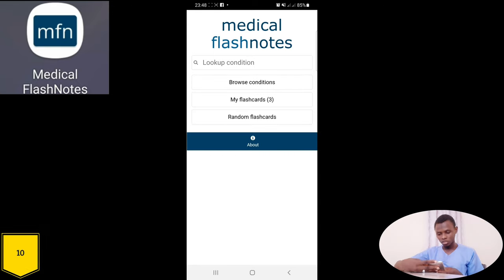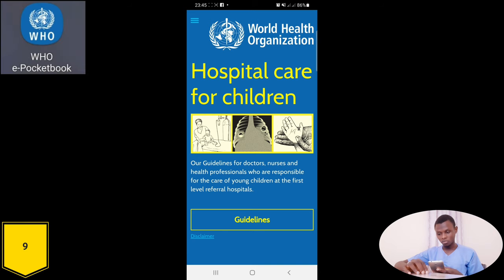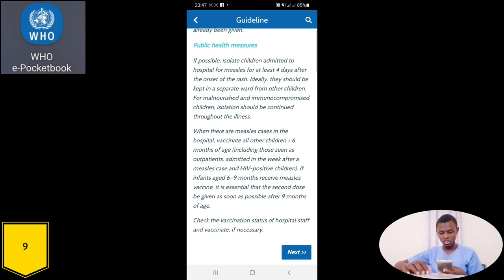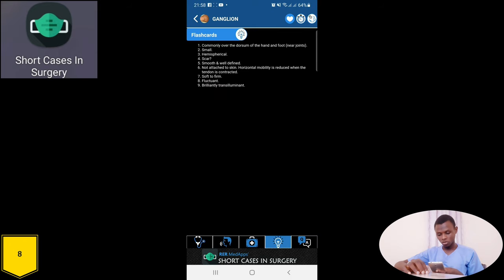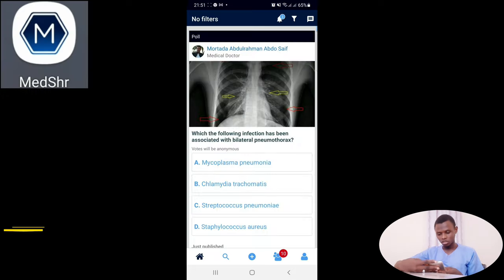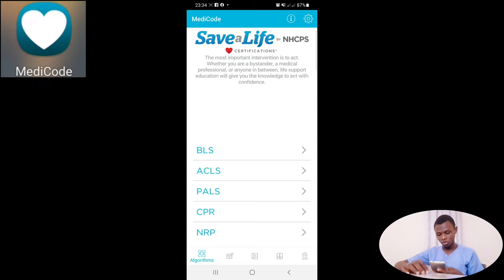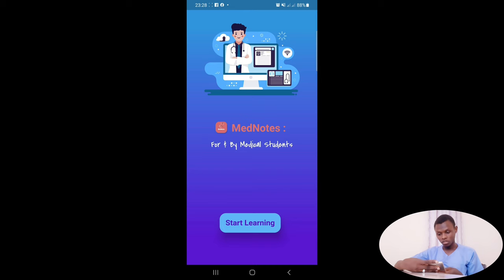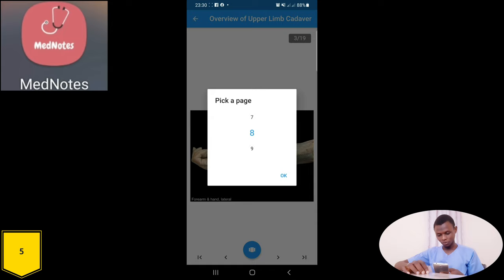Medical Apps for Doctors and Medical Students: 2021.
Hey, this video is on top ten apps for medical students, doctors, nurses, pharmacists and other health workers, hope you will find them useful.

Best apps for doctors.

For Download all are Available on Playstore.

Top ten medical apps, mentioned can be downloaded from playstore.

With Love 💕.